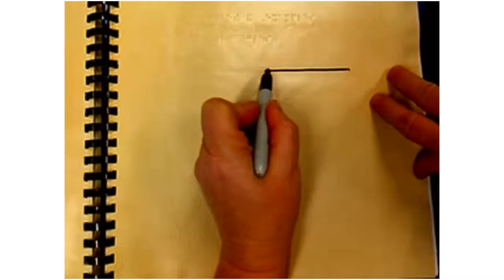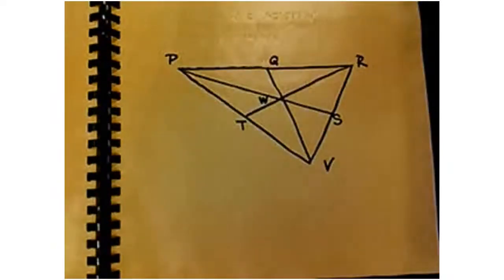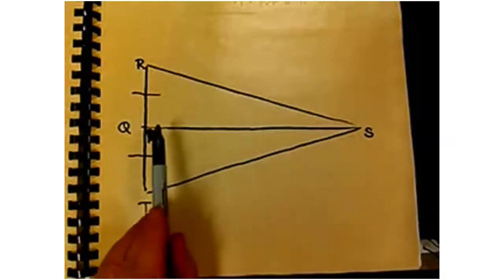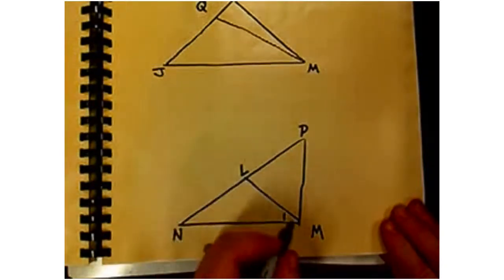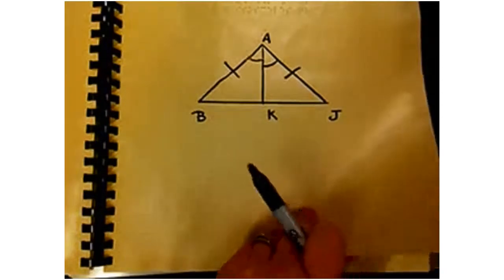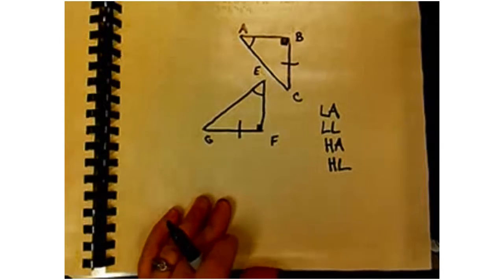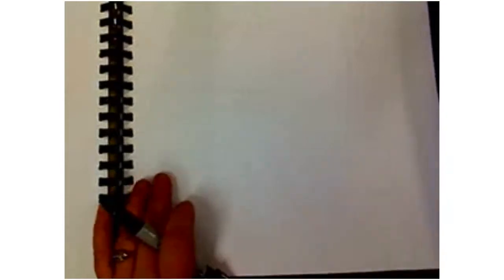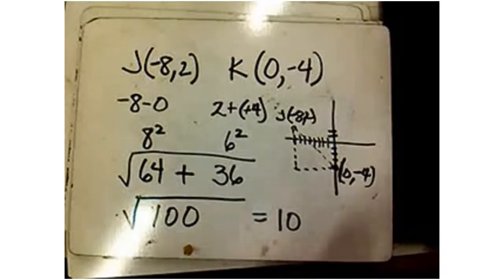WSSB Geometry Chapter 6 Review